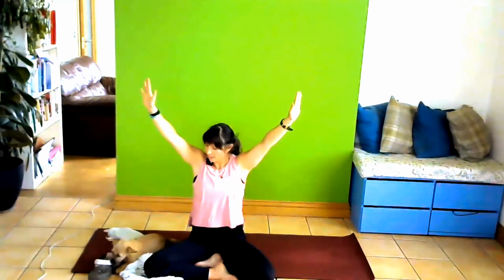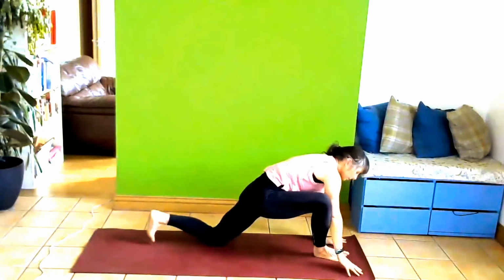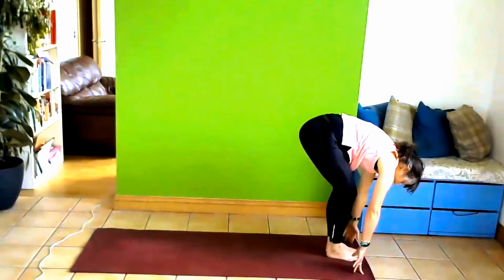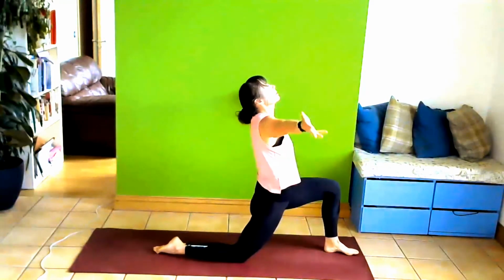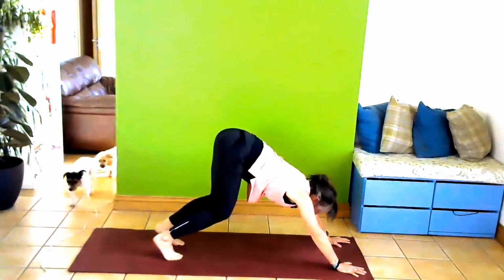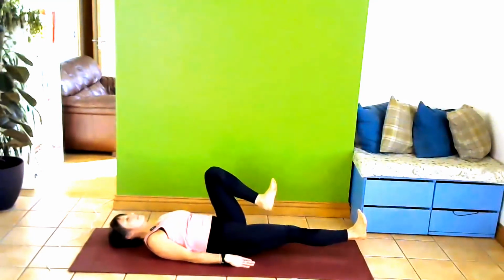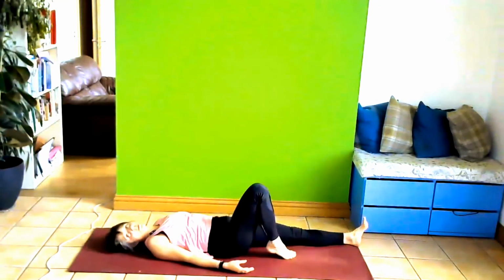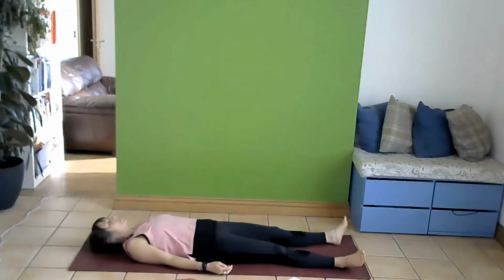30 mins Solar Yoga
Solar Energy Morning Yoga Practice. Activating and energising breathing practices to begin, followed by a flowing practice with breath awareness then a strong Core activation sequence followed by Bridge Pose and Shavasana. Enjoy